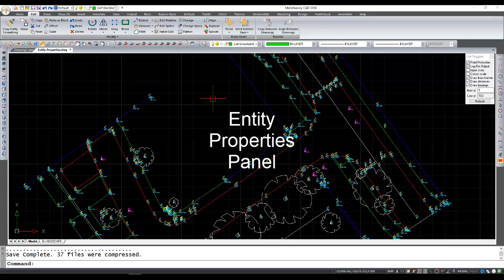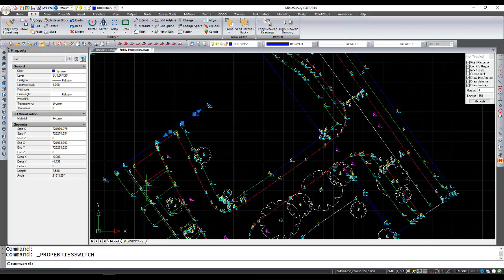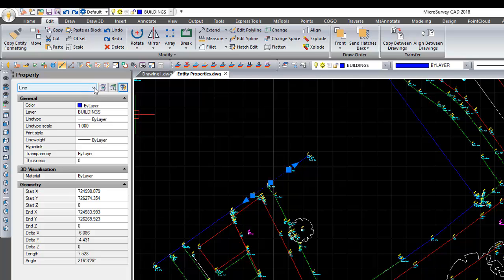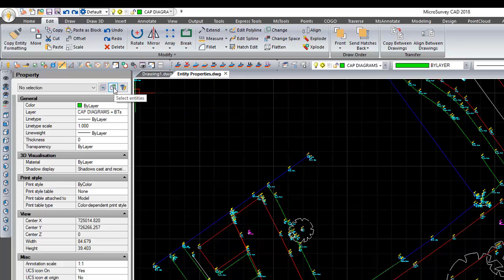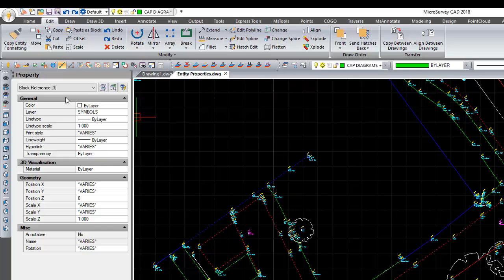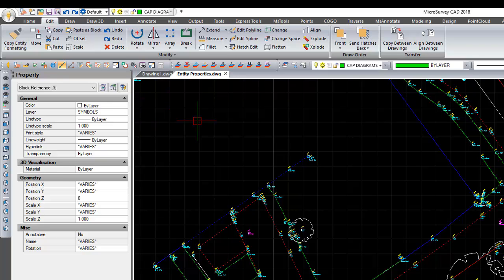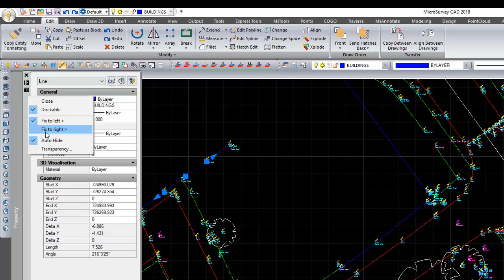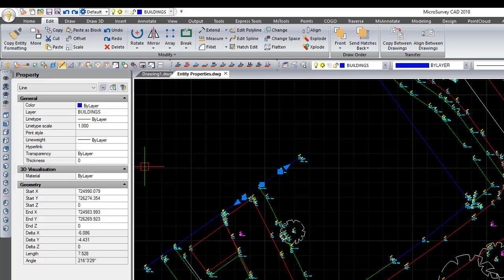Entity Properties Overview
Further Reading